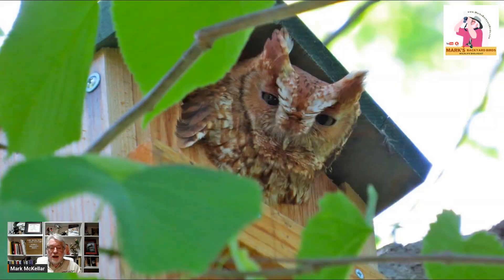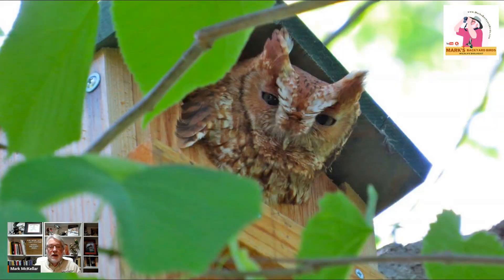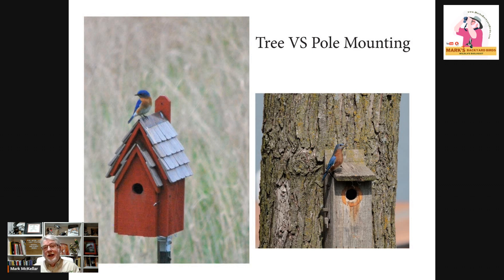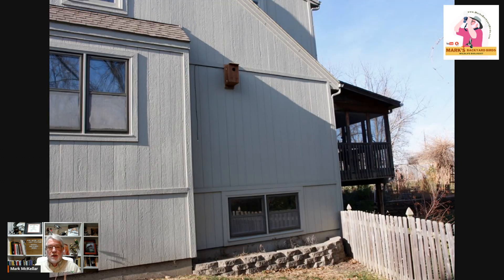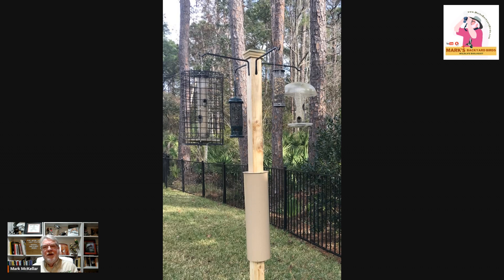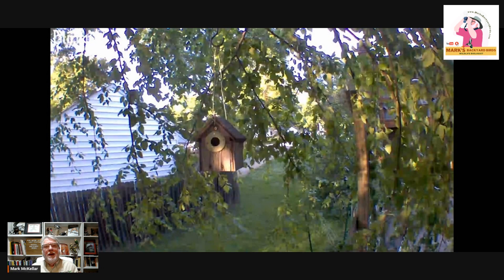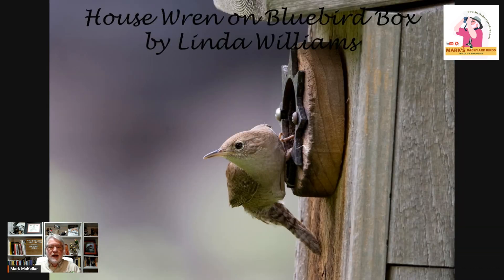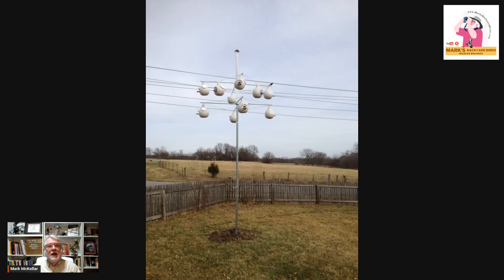The KEYS to Successful Nest Box Placement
Deciding where and how to place a bird nest box can be crucial to their success. How high? Which direction? Many factors need to be considered to attract the birds that you want to your yard.

Cover photo of Eastern Screech Owl in box by Lisa Owens
0:00 Introduction -  Northern Flicker House by Woodlink, Inc
0:15 When Do Nest Boxes Need to be Ready?
1:14 Why Use Nest Boxes?
2:44 How High Off The Ground Should The Box Be?
3:44 What Direction Should They Face?
5:00 Placement Locations - Bluebirds - Park photo from Adobe Stock
6:26 Placement Locations - Woodland Birds Eastern Screech Owl by Lisa Owens
7:11 Post or Tree Mounting - Bluebird Box on Tree by Pat White, on post by Jim Braddock
9:03 Should You Attach to Your House - Screech Owl Box by Linda Williams
9:50 Baffle or No Baffle - Photo by Chris Braddock
10:51 Hanging From Tree Limbs - House Wren Box in Tree by Ruth Simmons
11:14 House Wren Boxes Too Close to Other Nests - Photo by Linda Williams
11:44 Nest Box Distancing
12:14 Purple Martin Habitat - Photo of Gord Rack by Mark McKellar
12:32 Adding Hunting Perches
13:17 Placing in Shade vs Sunny Areas
13:58 Conclusion